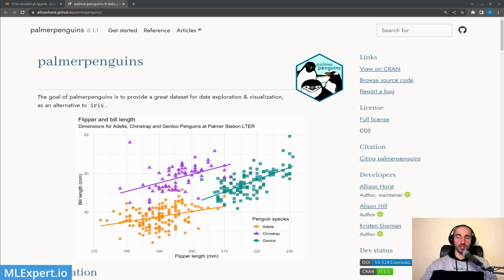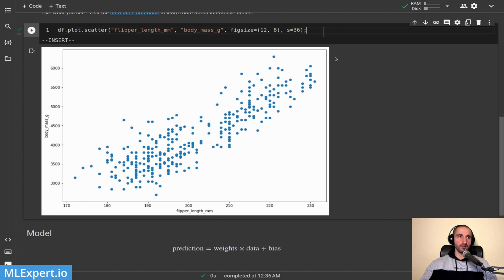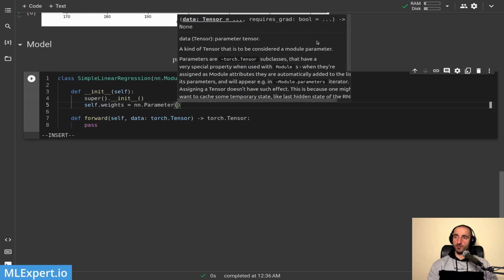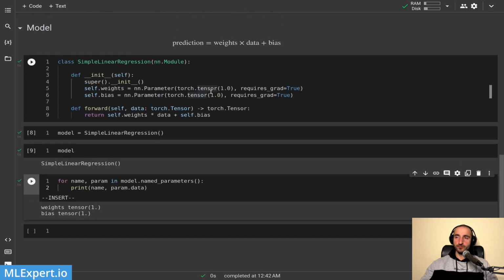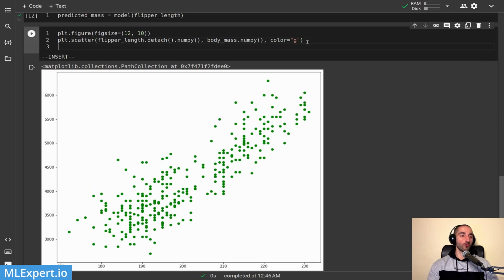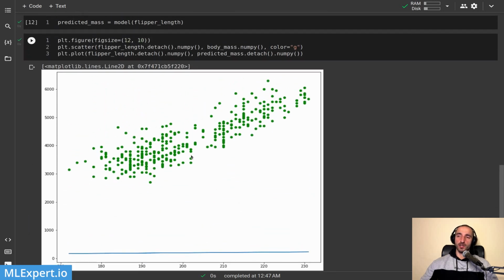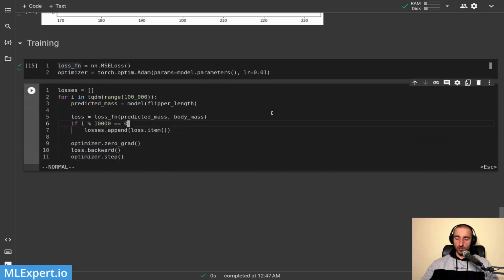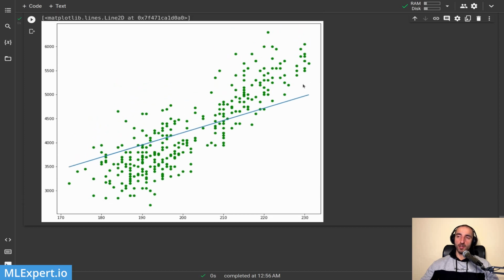Build Your First Model with PyTorch and Python | PyTorch Tutorial for Beginners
Learn the basics of linear regression with a Simple Linear Regression model, and how to implement it in PyTorch.

00:00 - Intro
01:18 - Notebook setup
02:12 - Explore data
04:40 - Create your model
11:33 - Turn the data into Tensors
12:53 - Predictions from an untrained model
14:40 - Training
21:50 - Explore predictions
24:00 - Conclusion